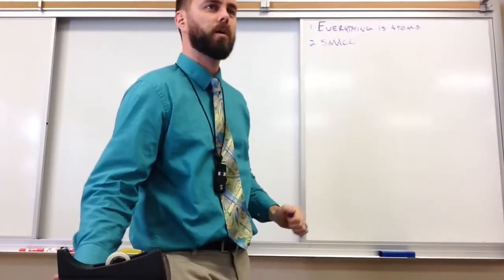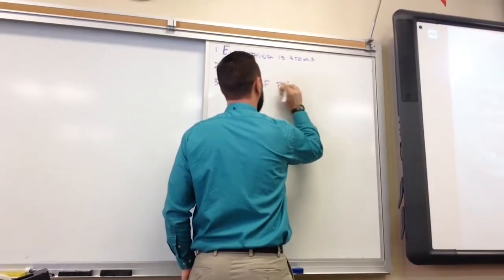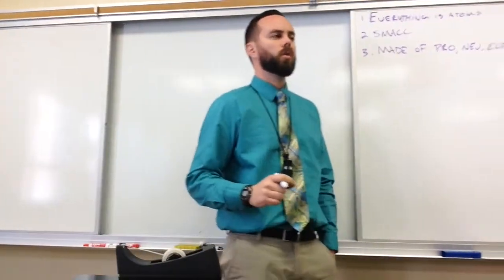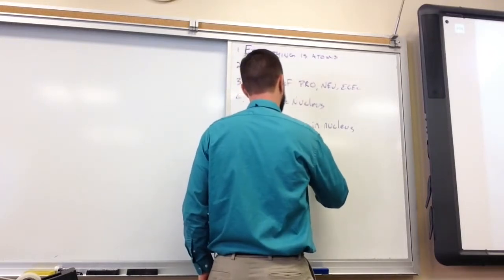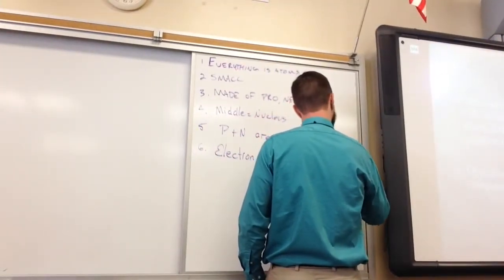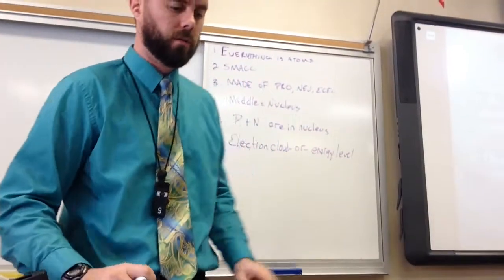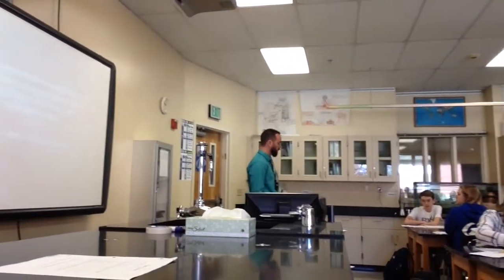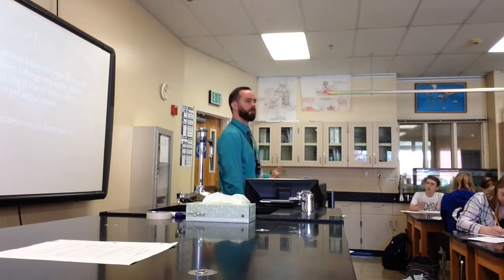Introduction to Atoms pages 35 & 36 in INB